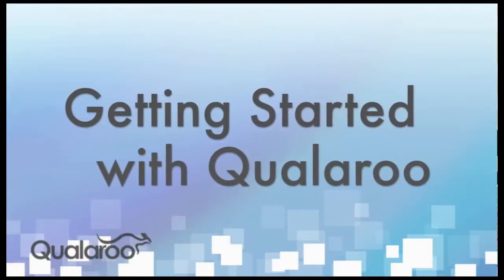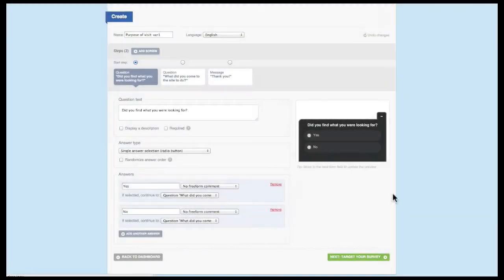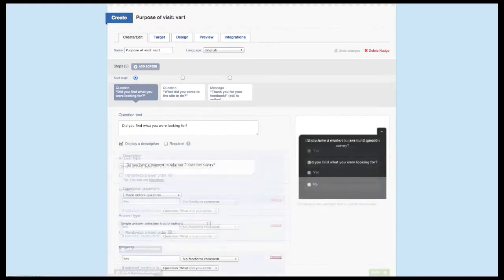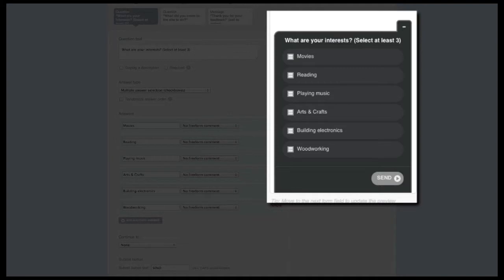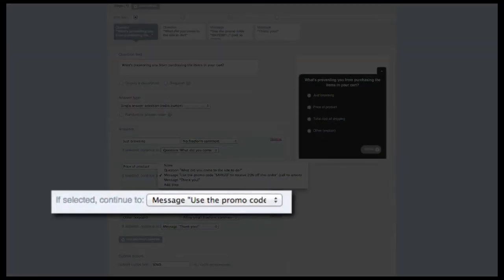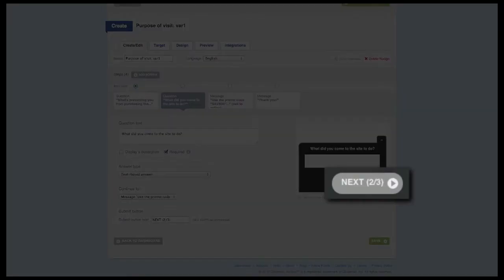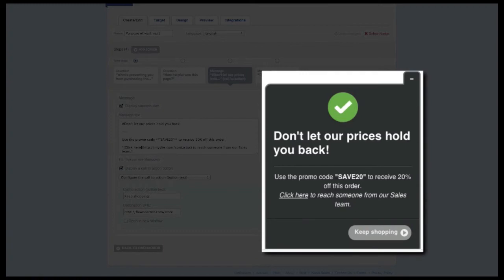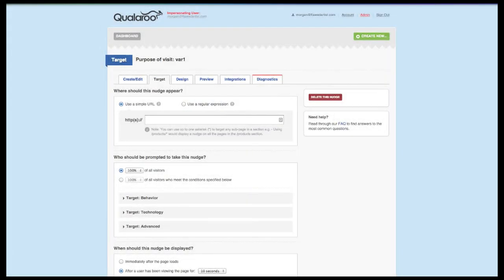Understanding the Qualaroo Survey Editor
We give you a detailed look at all aspects of the Qualaroo survey editor